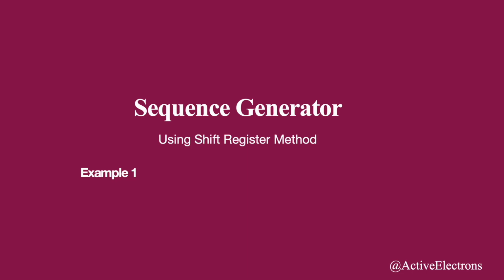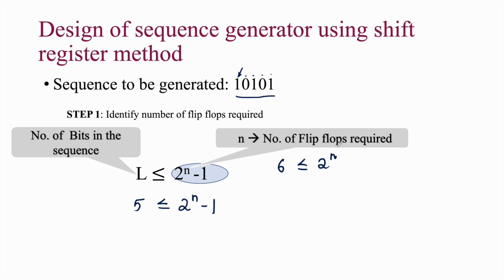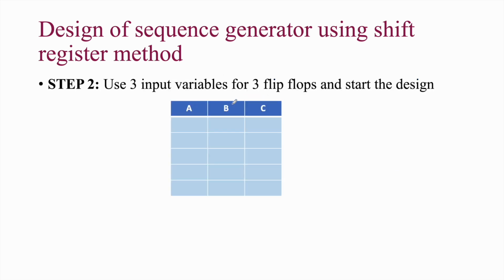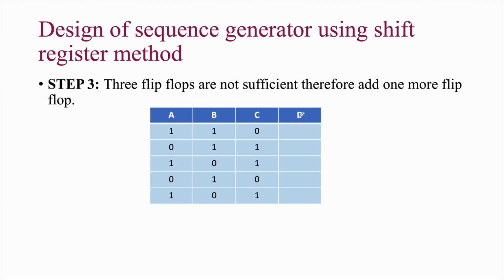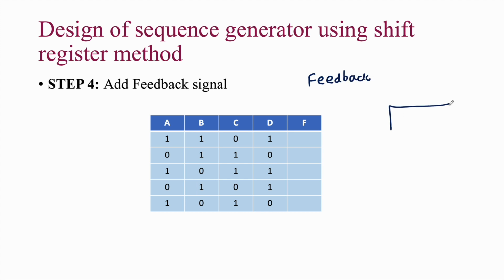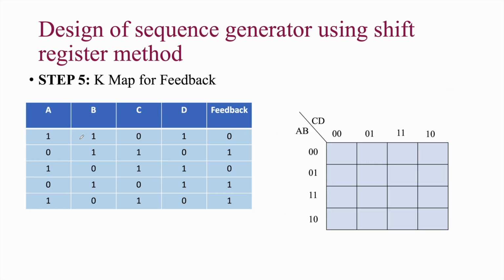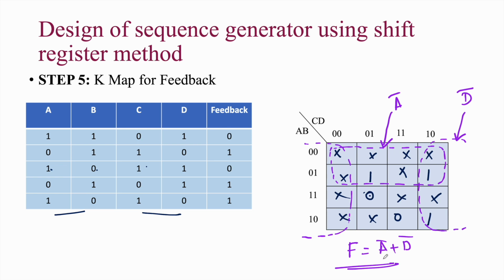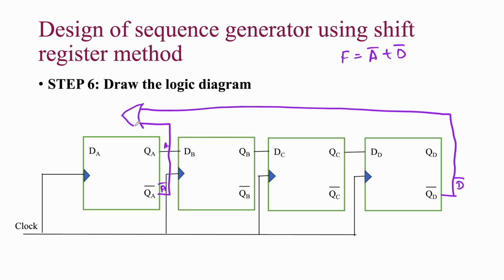Sequence Generator Example1